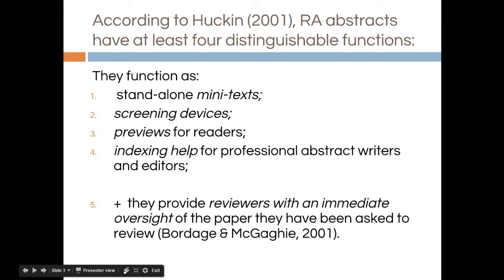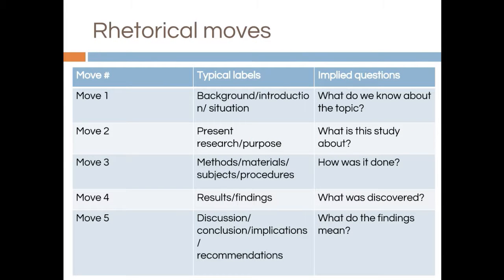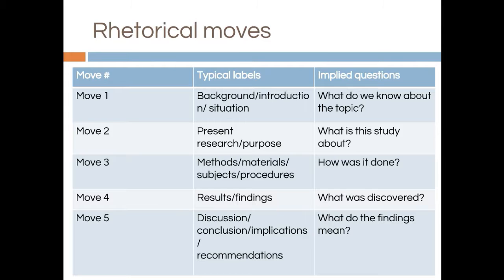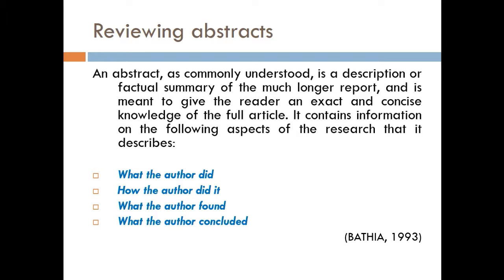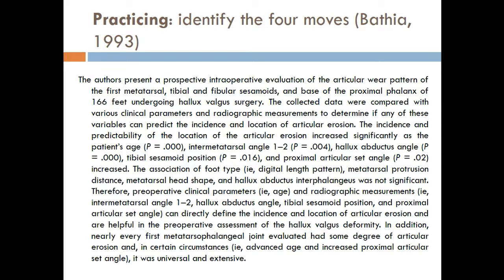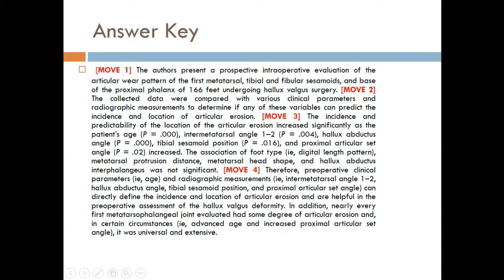Research Article Abstract